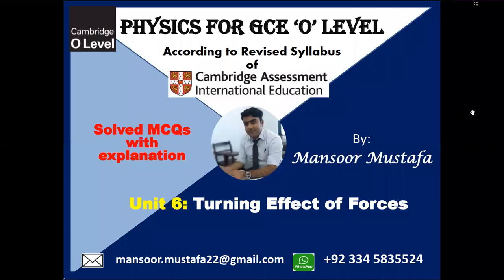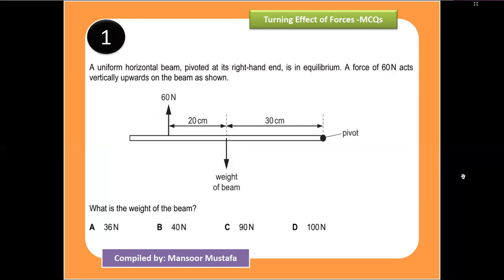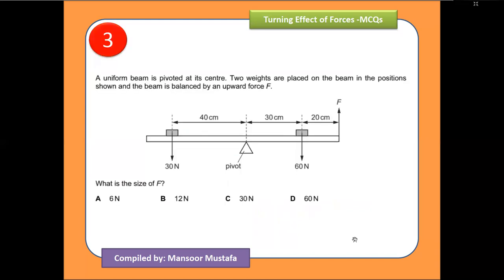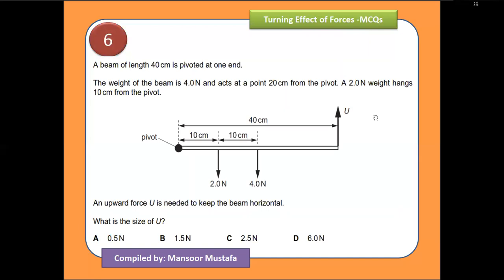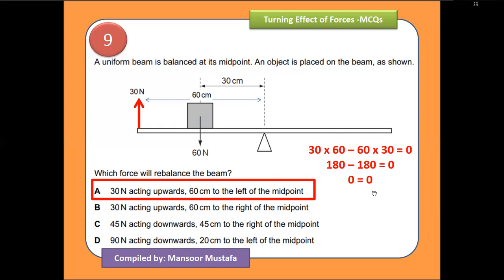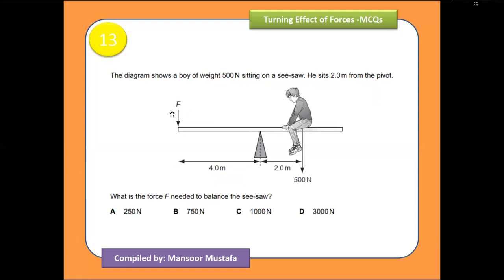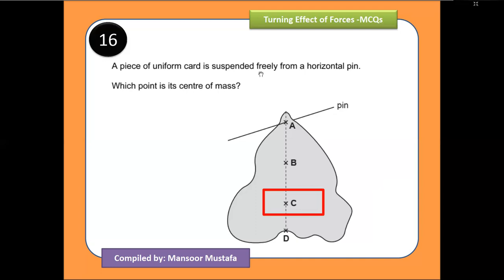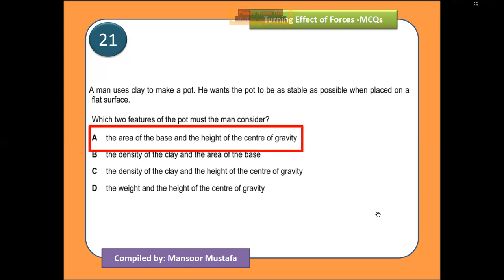Turning Effect of Forces MCQs with explanation for O level Physics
In this video I have explained the MCQs from the past papers of O level Physics for the topic of Turning Effect of Forces